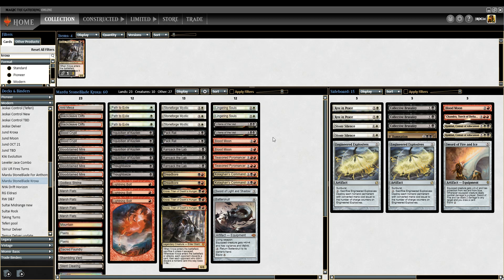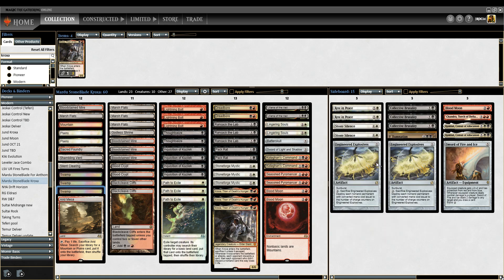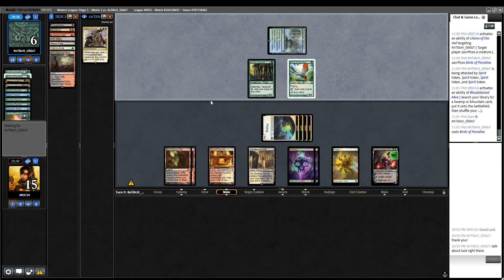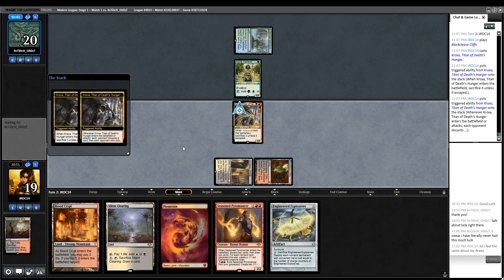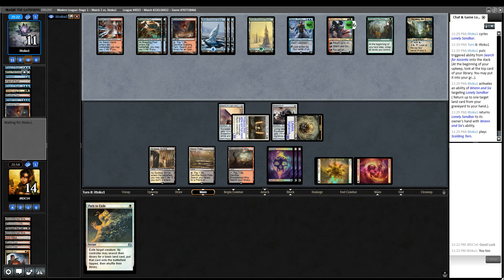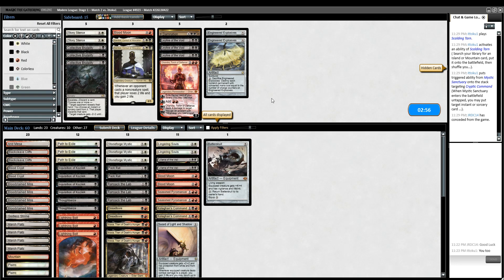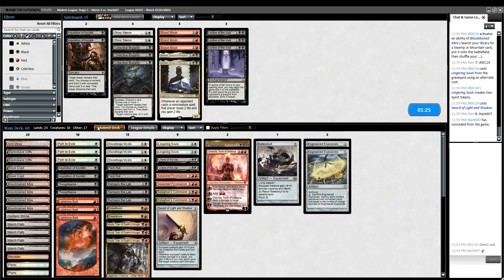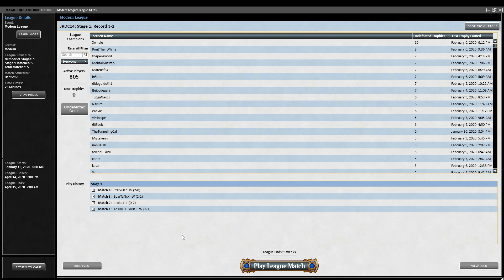Modern Mardu Kroxa Blade MTGO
After a rough set of matches with eaper i take another swing with Kroza but today in Mardu.